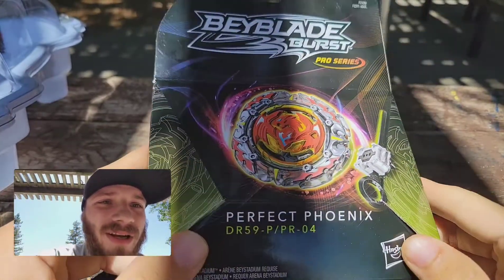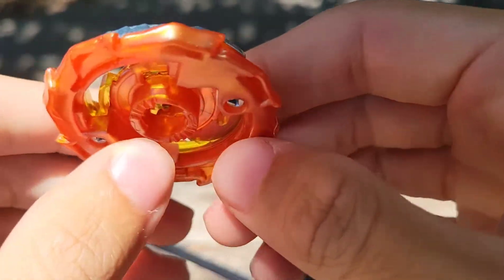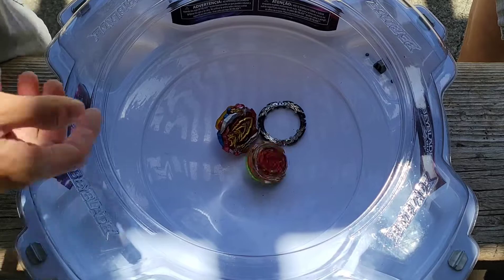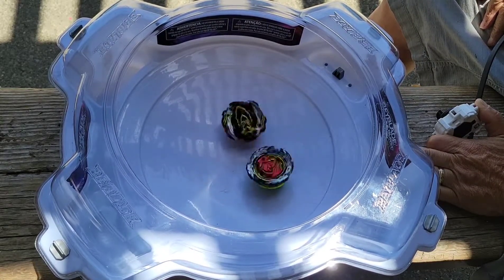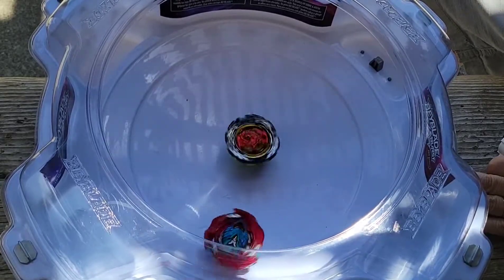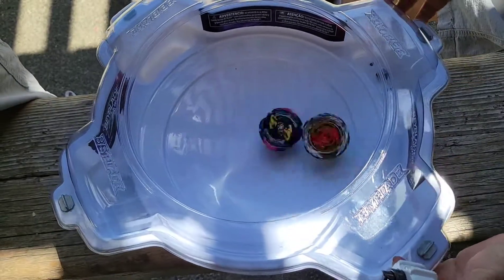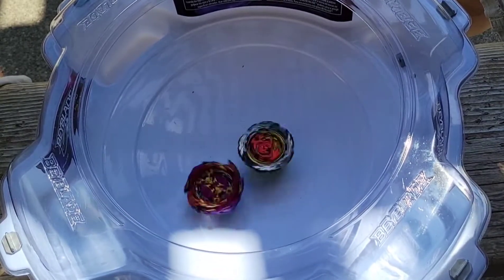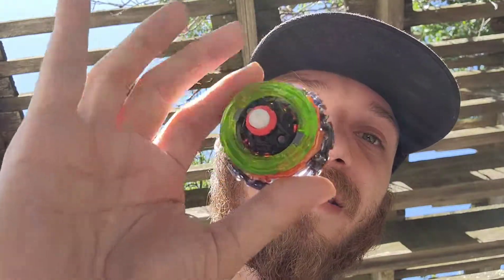Beyblade Burst Pro Series Perfect Phoenix Wave 2 Opening & Battles!